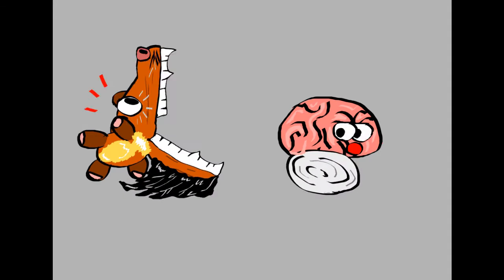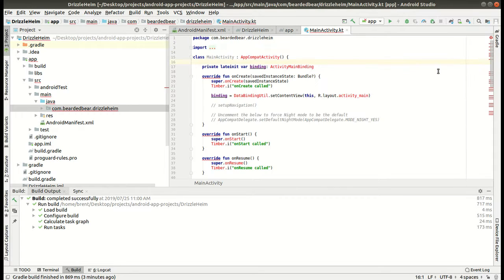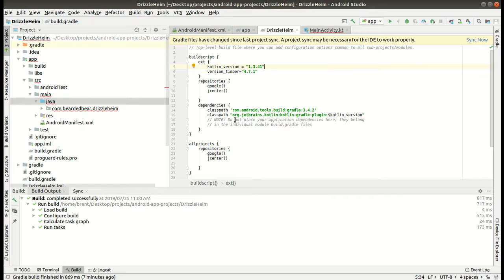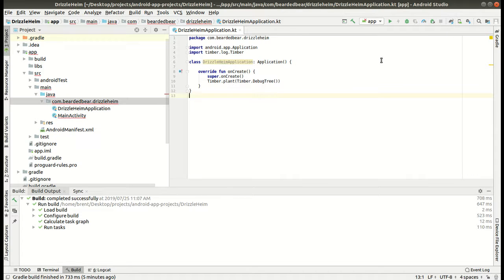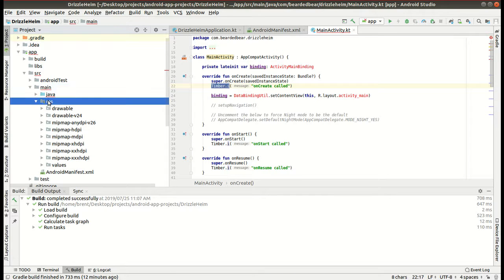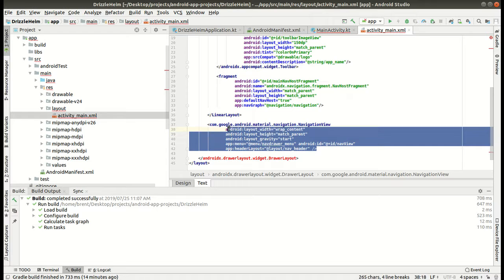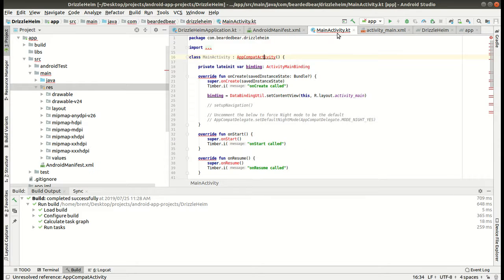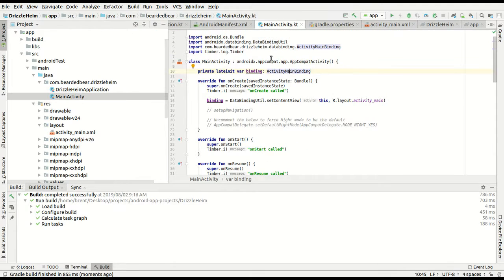Android How To - Build an app using Jetpack and Kotlin - Episode 2: Getting Started Part 2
Episode 2 of a series of tutorials for a "crash course" that shows you how to build an Android application using Android Studio, Kotlin, Material design and Jetpack. This episode includes:

- Creating a Main Activity class and specifying it in manifest.
- Creating a Main Activity XML layout.
- Creating an Application class and specifying it in manifest.
- Adding your first dependency using Gradle (Timber used as an example).
- Basics of using Timber for logging.
- Enabling data binding.